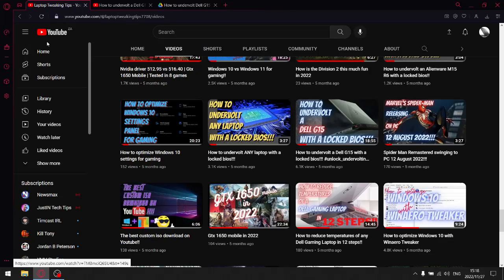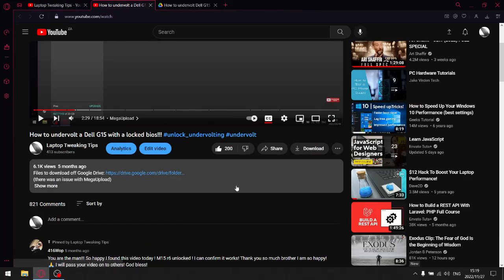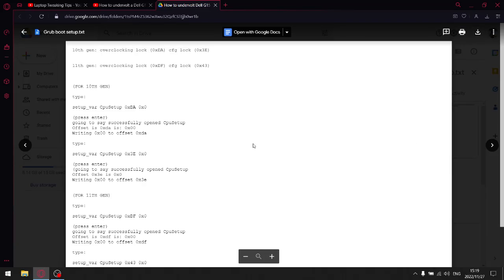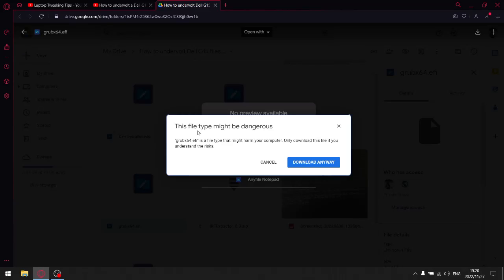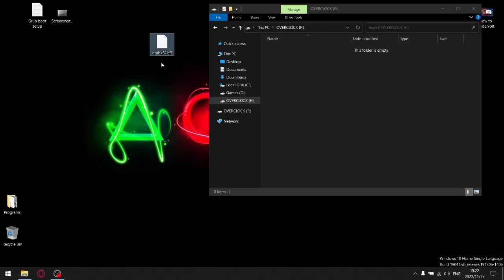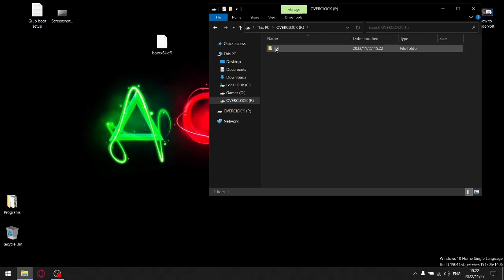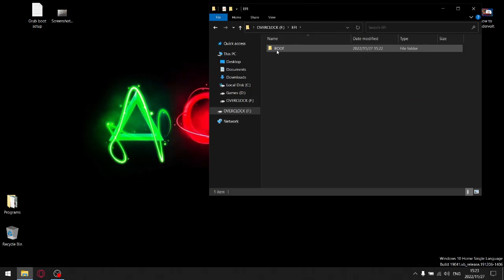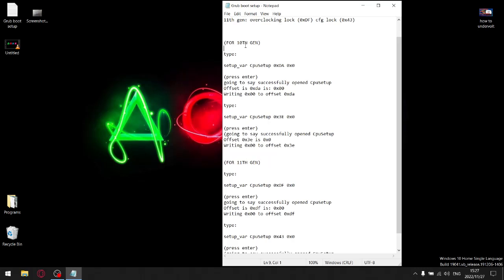Unlock undervolting in any laptop with a 10th or 11th gen Intel cpu!! | Locked BIOS no problem!